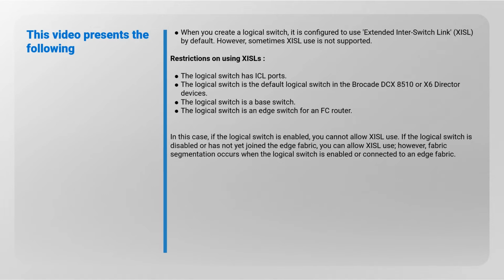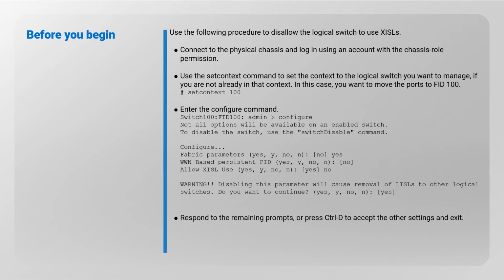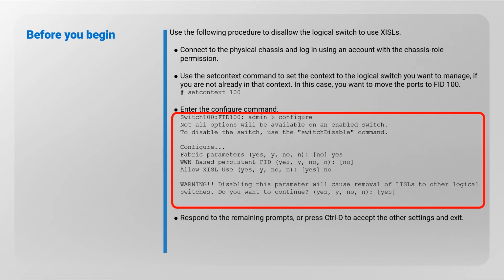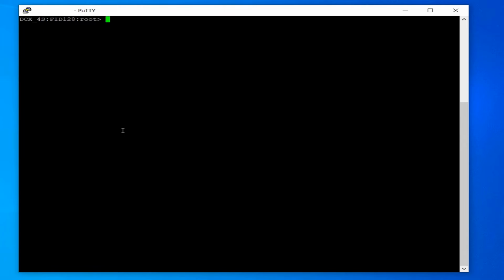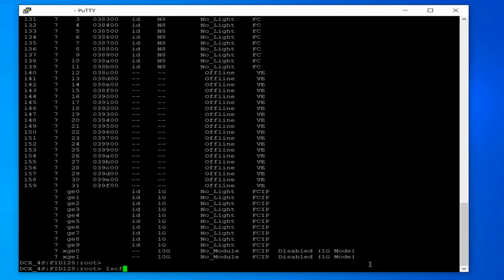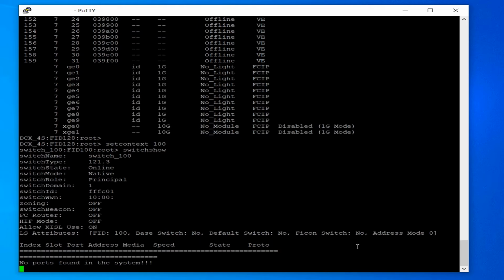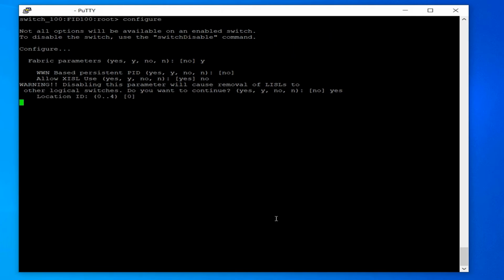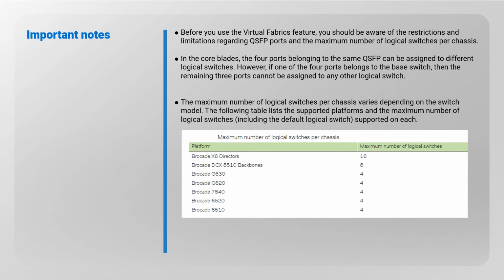Error while moving ICL ports from default switch to logical switch on Connectrix Brocade B-Series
Learn to resolve an error while moving ICL (Inter-Chassis Link) or QSFP ports from default to logical switch.